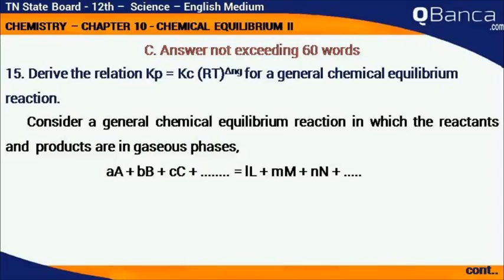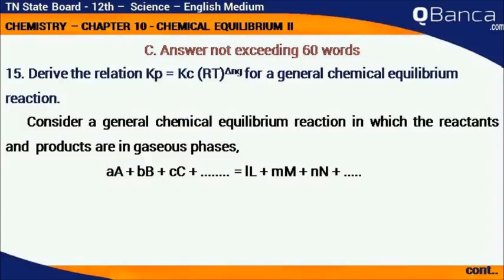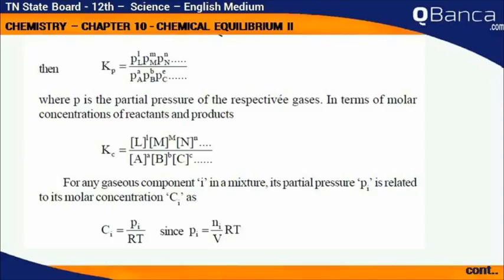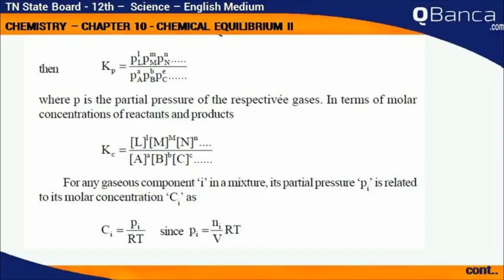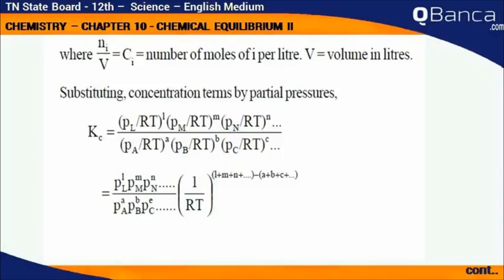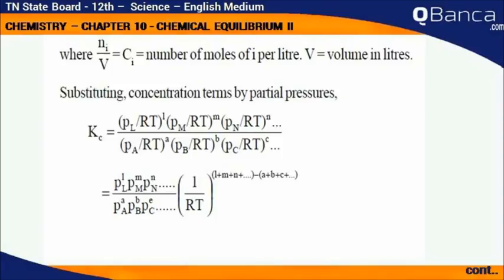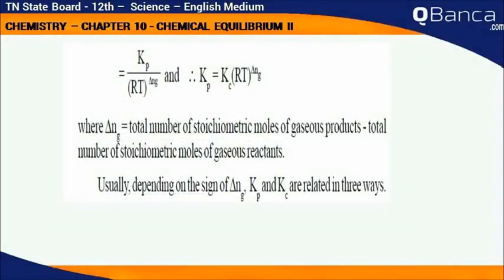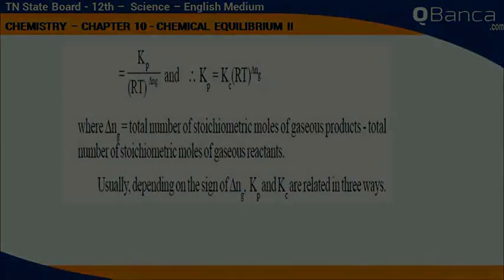QBanca | Tamilnadu State Board | 12th Std | Chemistry | English Medium | Unit 10 | Part-4